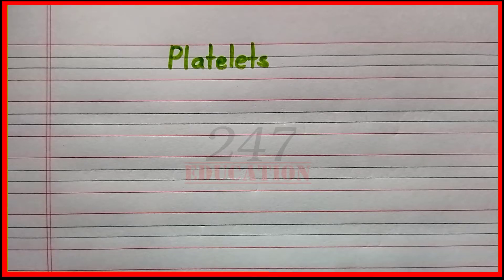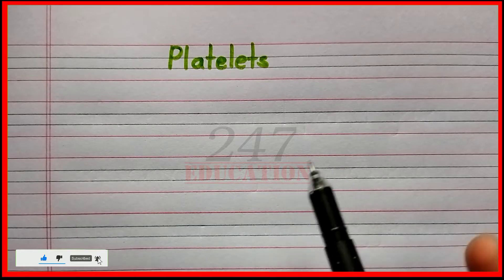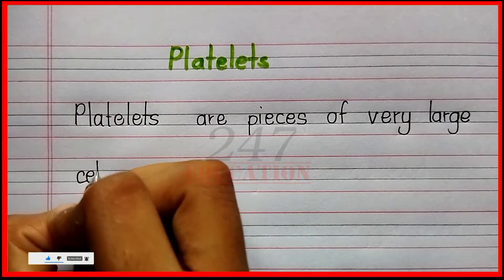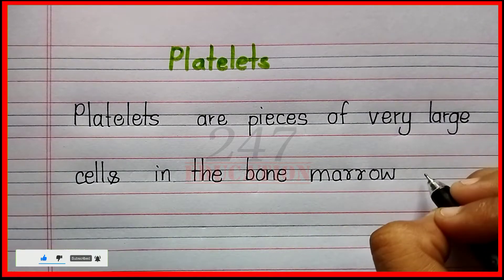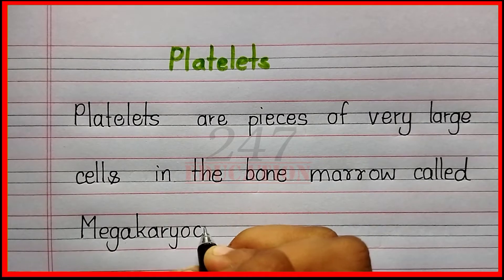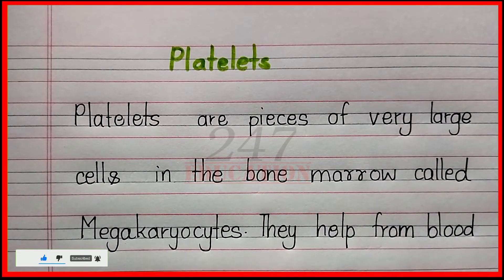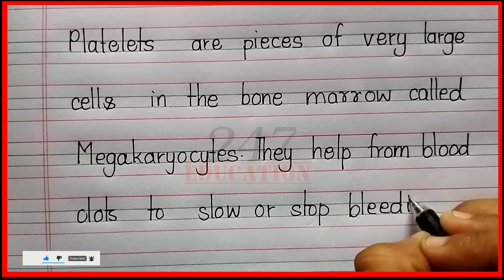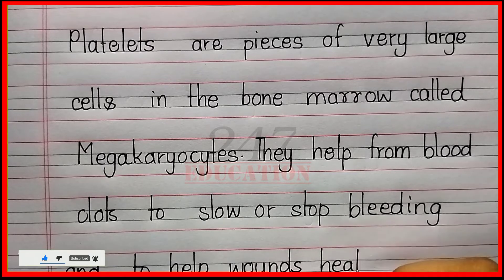Definition of platelets | What is platelets | Platelets kise kahate hain